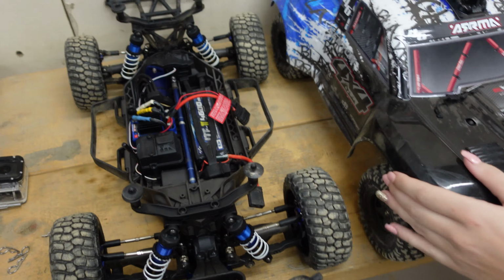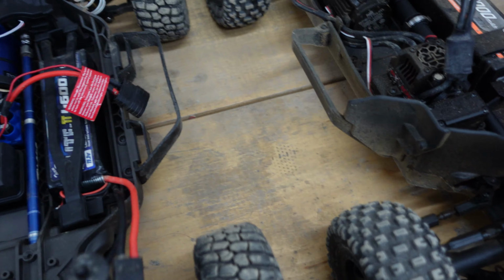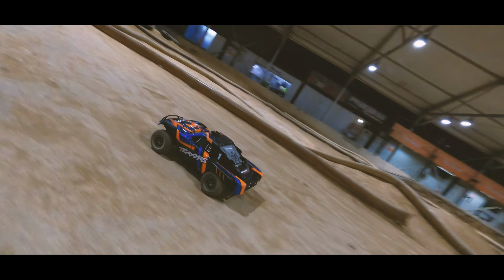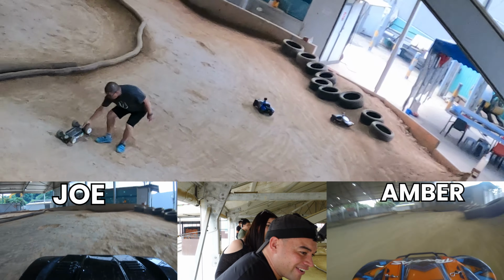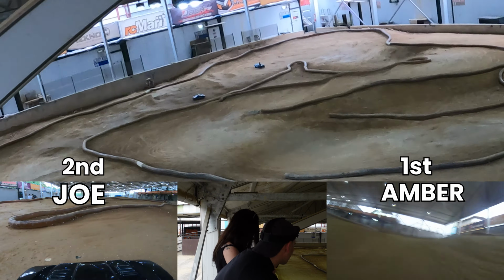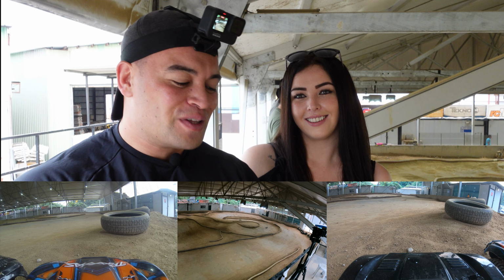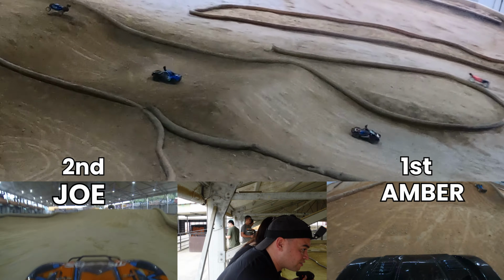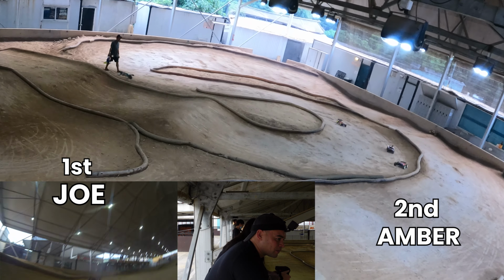TRAXXAS Slash Ultimate vs ARRMA Senton V3 - RACE DAY (Quick Comparison and Race at the Track)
Hey Guys! Today is TRAXXAS Slash Ultimate vs ARRMA Senton V3 Episode ONE. It's RACE DAY with our BRAND NEW ARRMA Senton 3s BLX V3 VS TRAXXAS Slash 4x4 Ultimate! We have a quick comparison then see which one performs better at the track!

Spektrum S2100 AC Charger
3s 5000mha Spektrum Hardpack Battery
4s 5000mha Spektrum Hardpack Battery

Sony ZV-1
Sony ZV-1 Bundle
Crane M2 Gimbal
GoPro Hero 8 Black
GoPro Hero 8 Black Bundle

We have loads of epic videos coming up soon, with the arrival of the Outcast 8s and many more...

Stay safe out there on your RC Adventures!